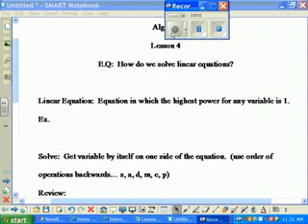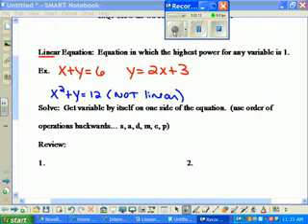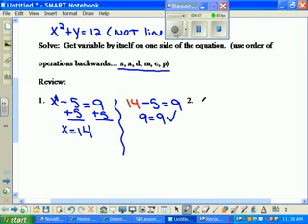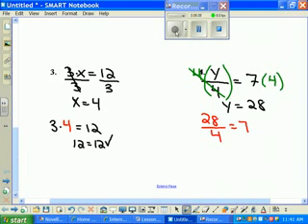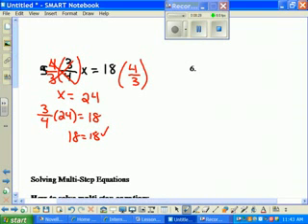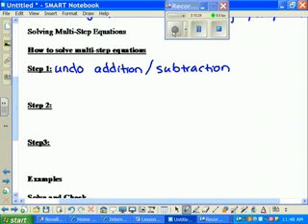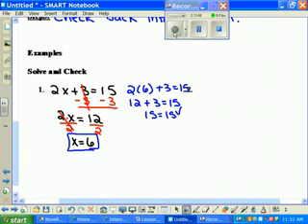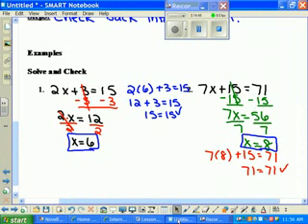Lesson 3 Algebra 1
Lesson 3 Algebra I